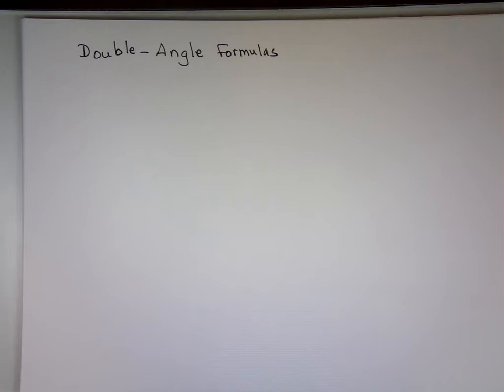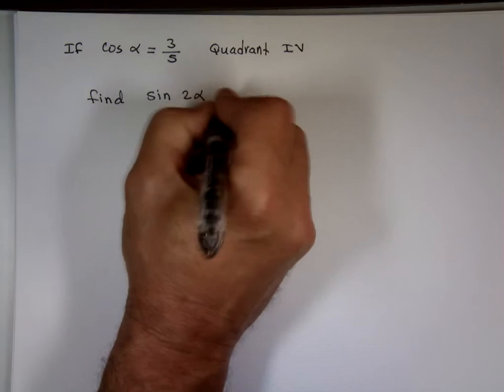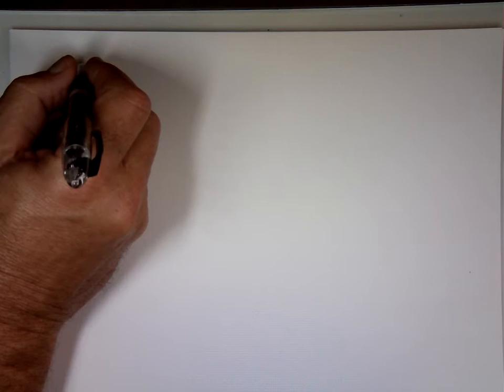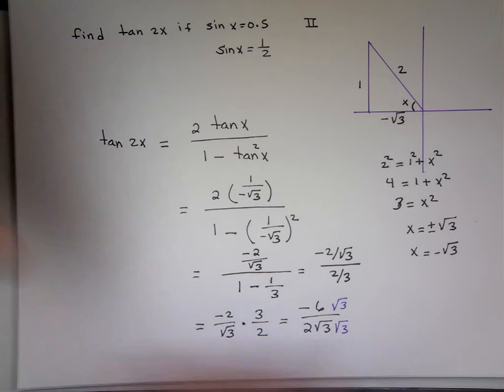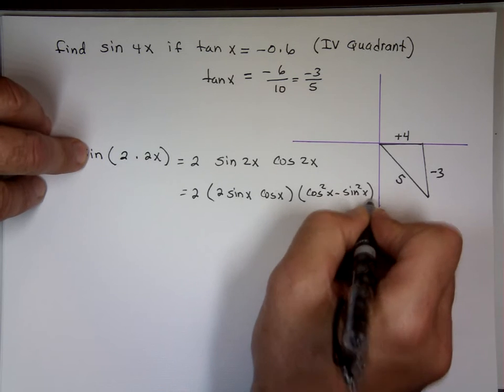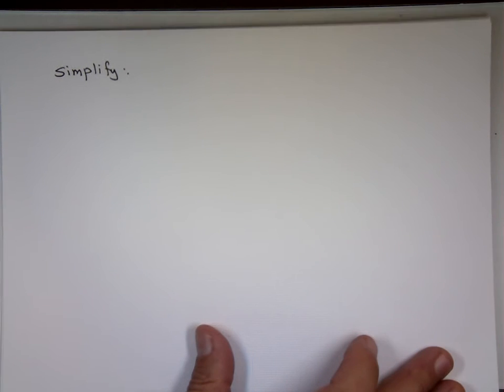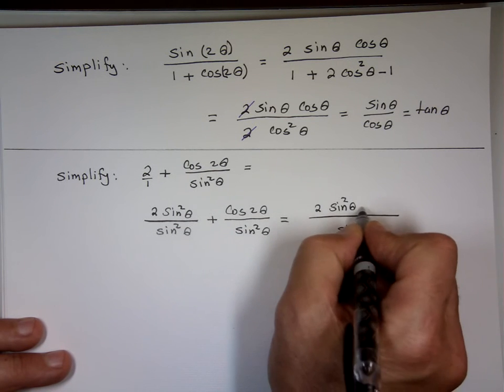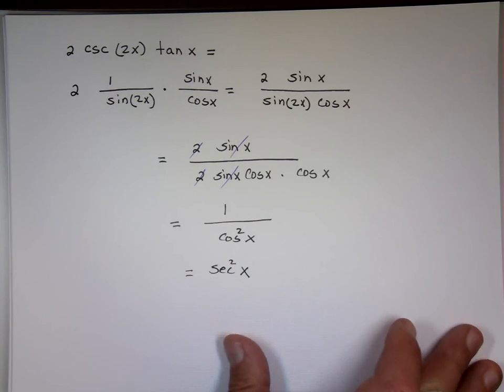Double-Angle Trig Formulas